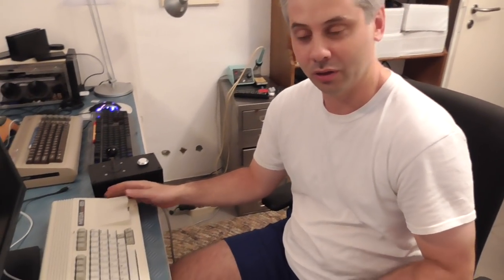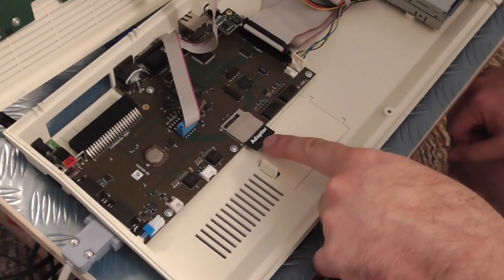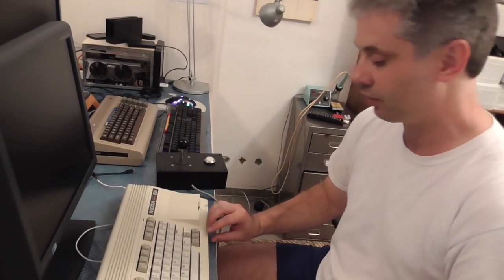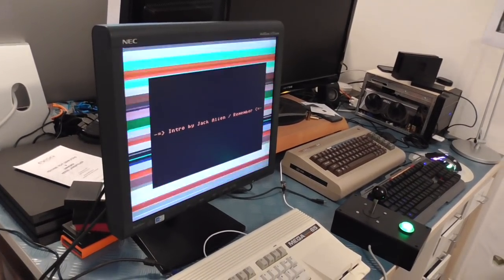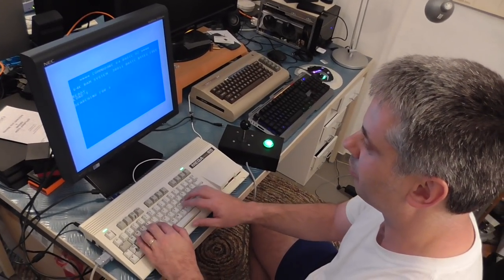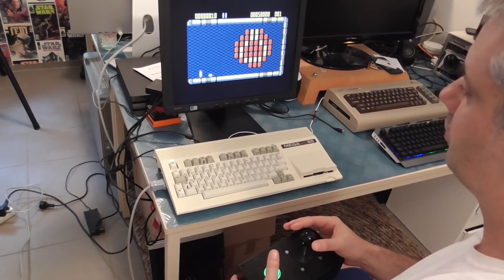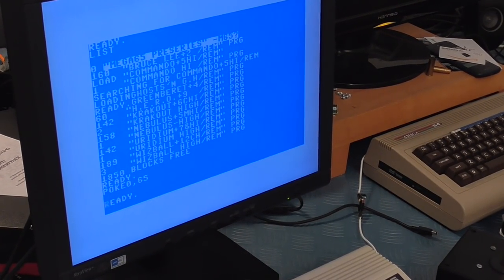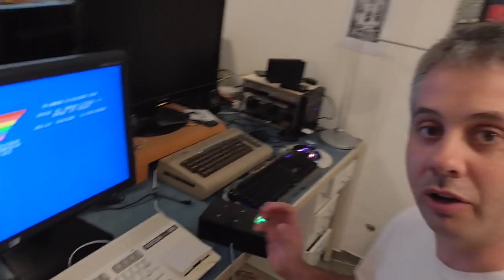Introduction to the MEGA65 Retro Computer Pre-Series Hardware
In this video we introduce the MEGA65 pre-series hardware and play a few games on it, and use the built-in freeze cartridge to swap joystick ports and change the CPU speed.